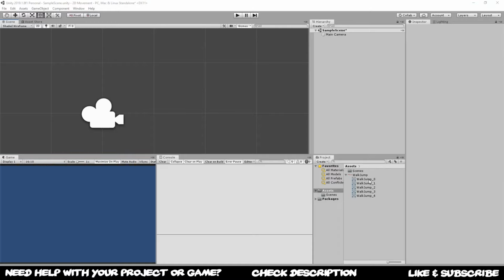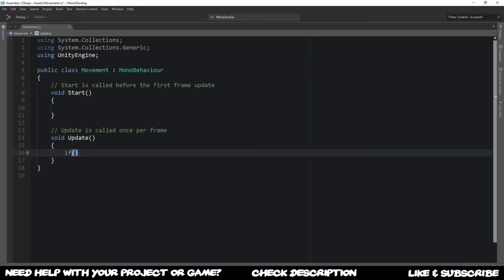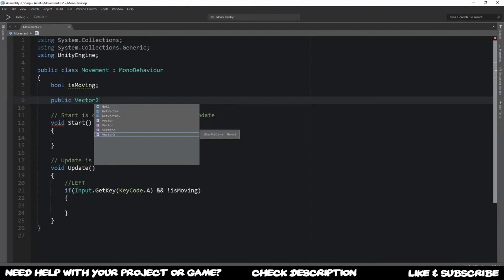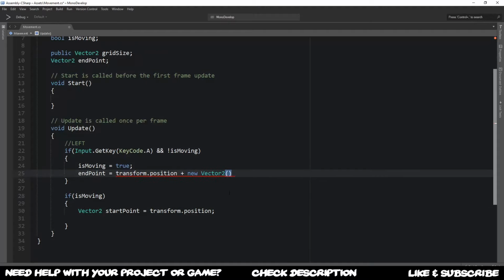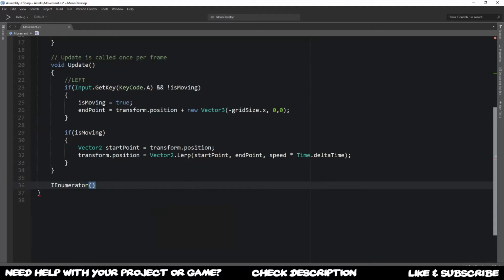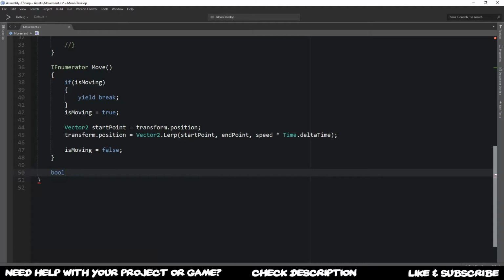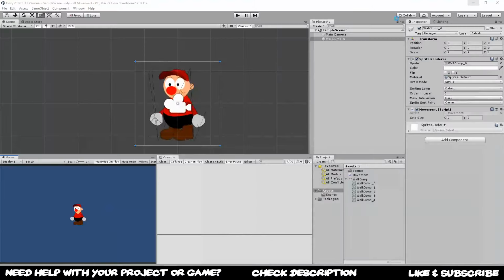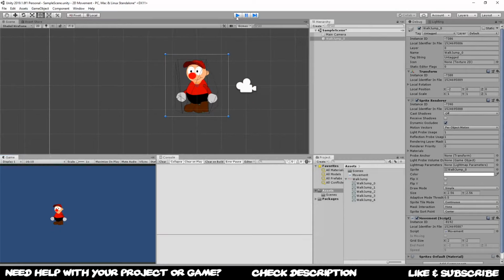Unity Tutorial: 2D Grid Movement | OctoMan